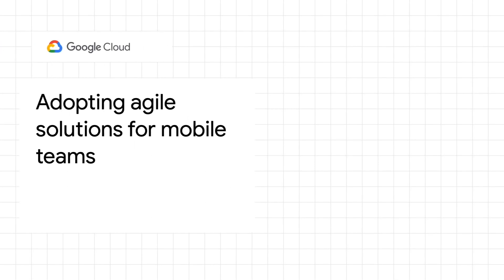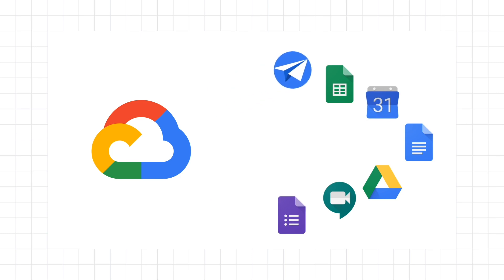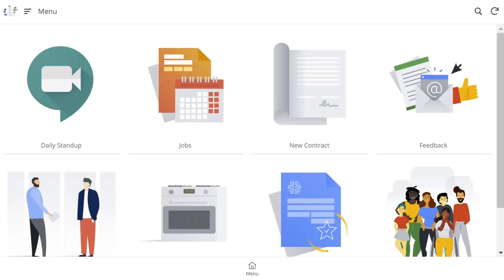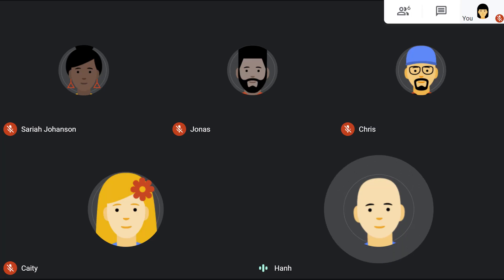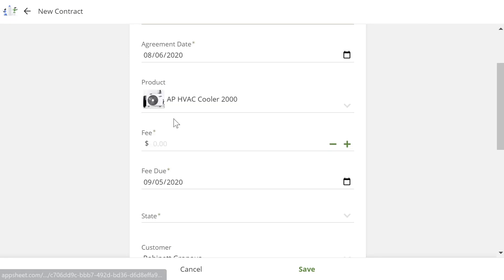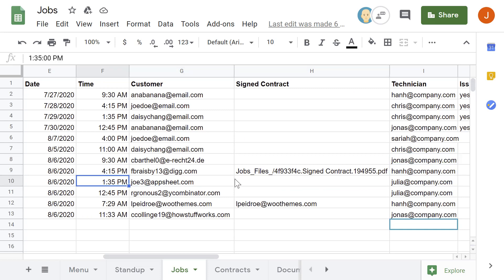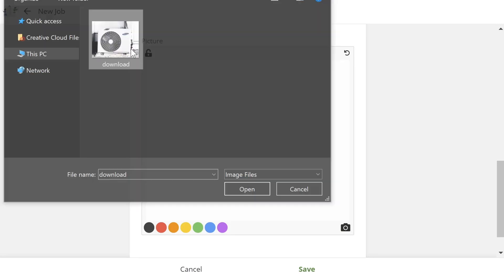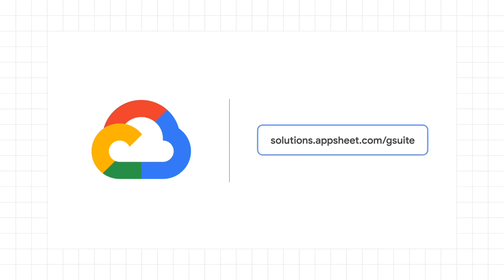Adopting agile solutions for mobile workers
From capital projects to appliance repair teams, it's helpful to have a platform that allows workers and managers to streamline tasks and collaborate. In this video, we show how G Suite and AppSheet can be used to simplify processes for deskless workers. Watch to learn how these two platforms can enable your business to work smarter instead of harder.

Timestamps:
00:00 - Introduction
00:43 - Scenario
01:01 - Demo
03:14 - Summary

product: AppSheet; fullname: Stephanie Wong;